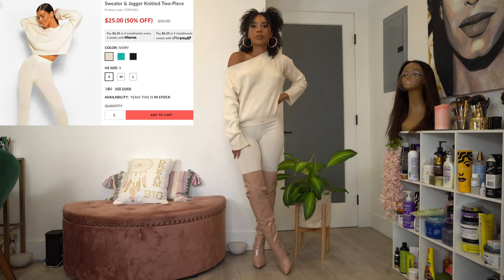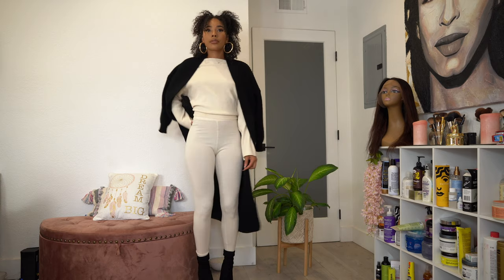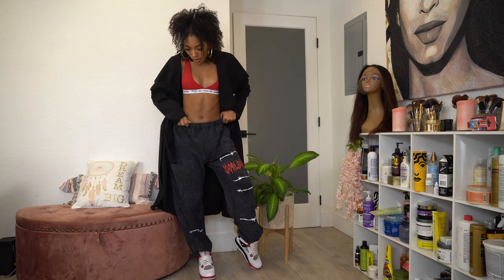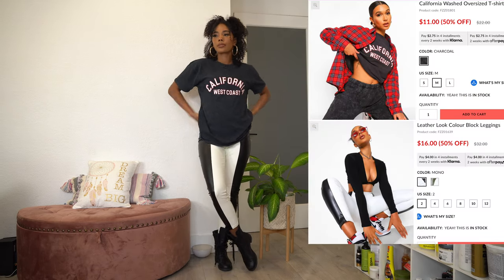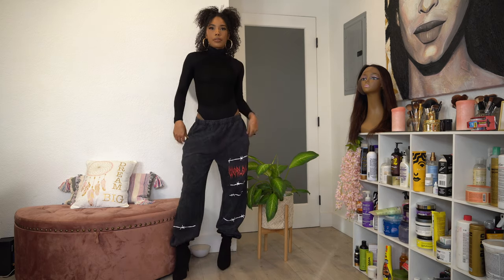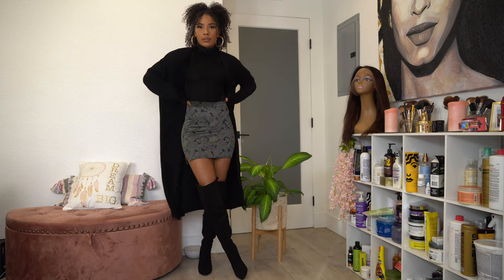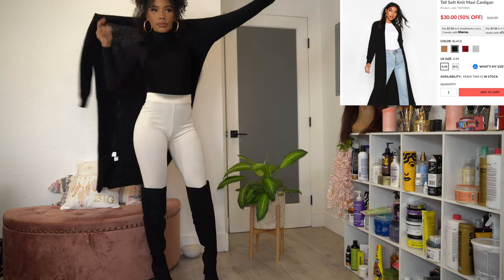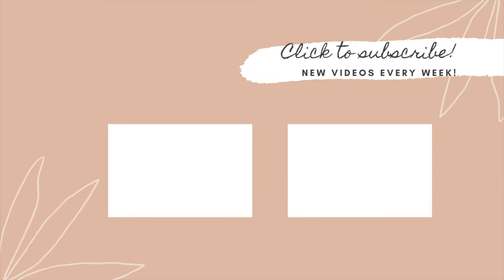Boohoo Haul! Mix and Matching Cali Winter/Fall Outfit Ideas| LovelyBryana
Hi Loves! Hope you all are well and safe. Today's video is a winter/fall try on/haul for Boohoo. I got some really cute and affordable items. Boohoo literally has everything from jackets, sweaters, sweats, faux leather to the basics! I also did some mixing and matching in this video to show you how I would create multiple outfits from the same pieces so you can get more for your buck! Hope you enjoy!

My Measurements
Height: 5'5
Weight: 130lbs
Bust: 35.5 in
Waist: 25.5 in
Hips: 39 in

Items:
Sweater & Jogger Knitted Two-Piece
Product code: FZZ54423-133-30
Color: Ivory
US Size: S

Tall Soft Knit Maxi Cardigan
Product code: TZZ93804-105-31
Color: Black
US Size: S/M

Worldwide Barbed Wire Acid Wash Boyfriend Jogger
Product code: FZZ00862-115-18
Color: Charcoal
US Size: 6

Kiss Me Under The Mistletoe Bralet and Thong Set
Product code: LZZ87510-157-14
Color: Red
US Size: 2

Belted Waterfall Coat
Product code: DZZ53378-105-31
Color: Black
US Size: S/M

California Washed Oversized T-shirt
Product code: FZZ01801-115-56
Color: Charcoal
US Size: M

Leather Look Colour Block Leggings
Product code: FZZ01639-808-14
Color: Mono
US Size: 2

Turtleneck Jersey Bodysuit
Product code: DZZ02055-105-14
Color: Black
US Size: 2

Metallic Paisley Print Split Hem Mini Skirt
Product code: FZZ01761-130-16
Color: Green
US Size: 4

Hooded Rib Knit Midi Dress
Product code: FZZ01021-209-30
Color: Sage
US Size: S